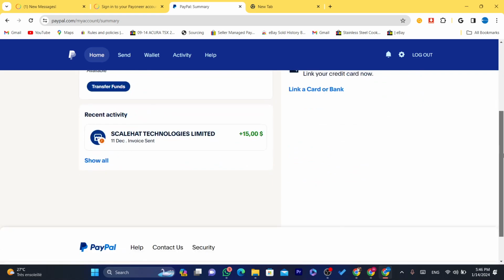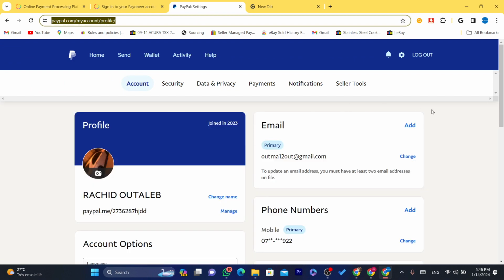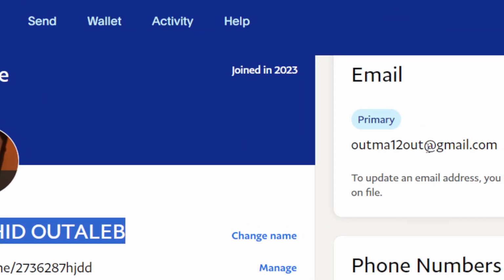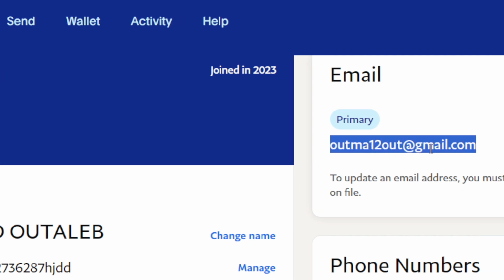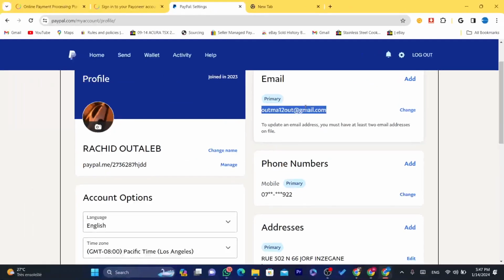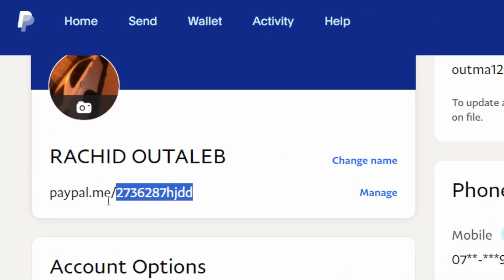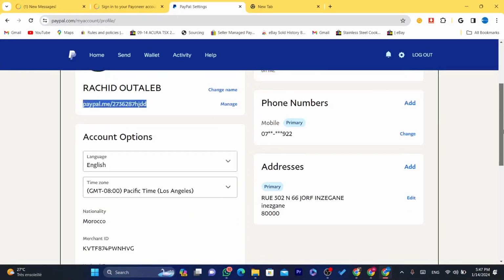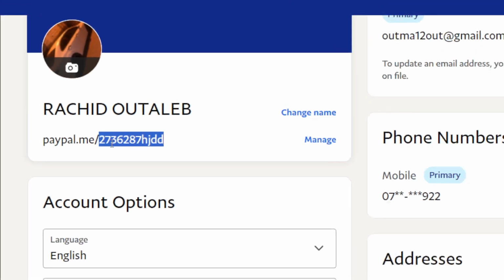How to Find Your PayPal Username in 2025 (New Way)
Don't worry, we've got you covered in 2025! Join our step-by-step guide on "How to Find Your PayPal Username." In this tutorial, we'll walk you through the process of locating your PayPal username, ensuring you have the information you need for seamless online transactions.

⚙️ Explore the latest methods and updates for effortlessly finding your PayPal username. Whether you're a longtime user or just getting started, our guide is designed to make the process quick and straightforward.

💡 Watch now to master the art of locating your PayPal username in 2025. Share your thoughts or questions in the comments below, and let's make 2025 your year of empowered PayPal account management! 💳🌐